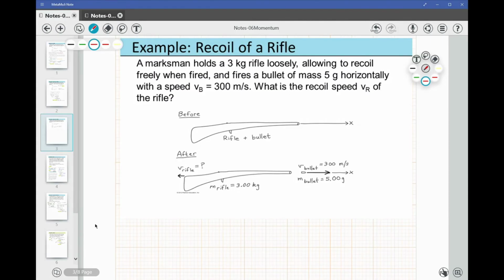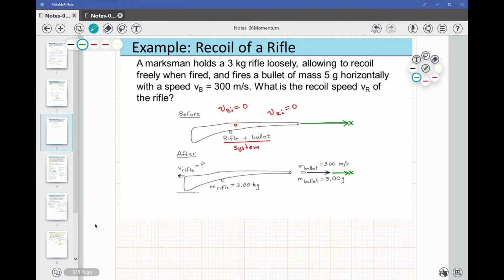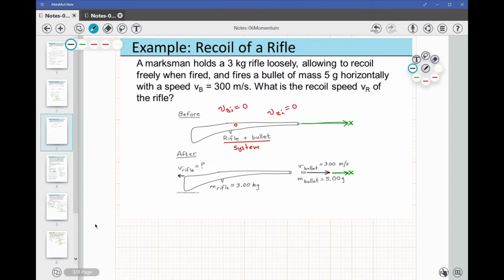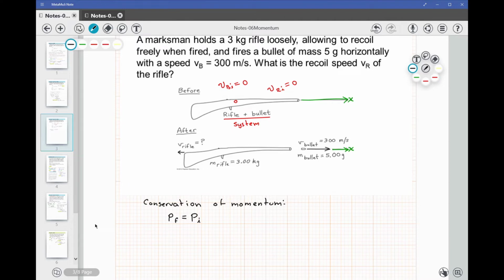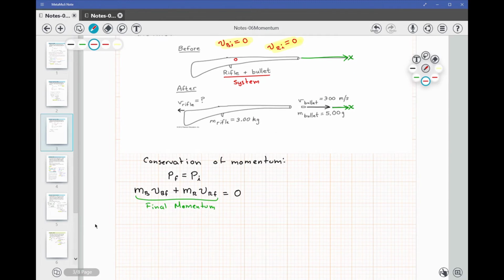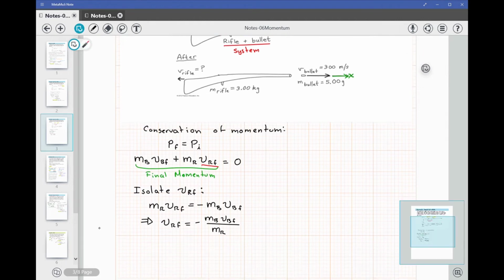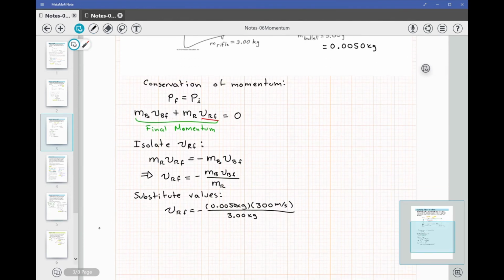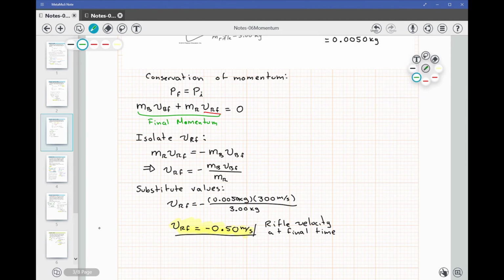Example. Conservation of Momentum - Explosion in a Rifle